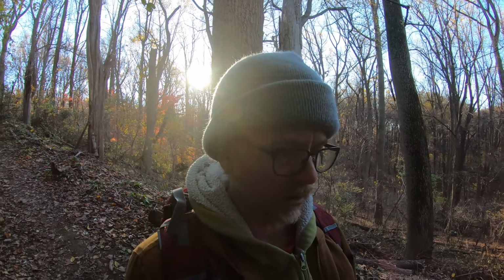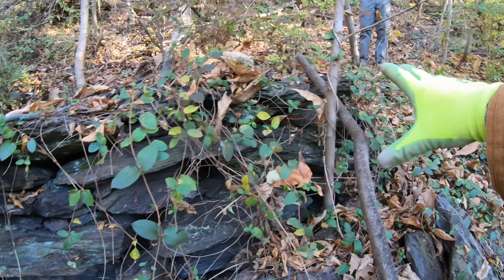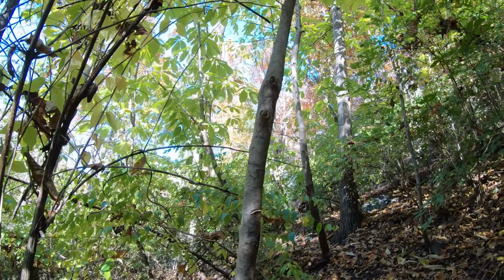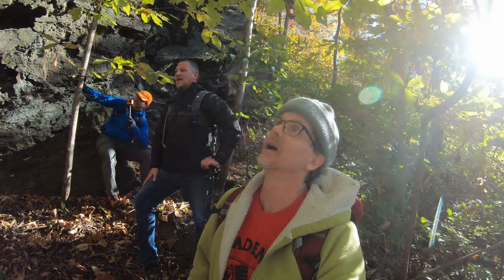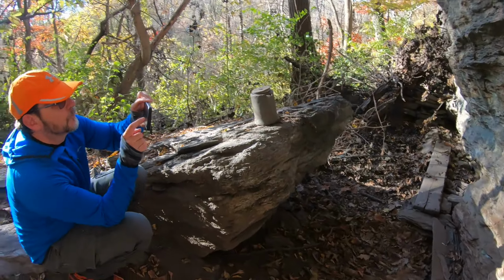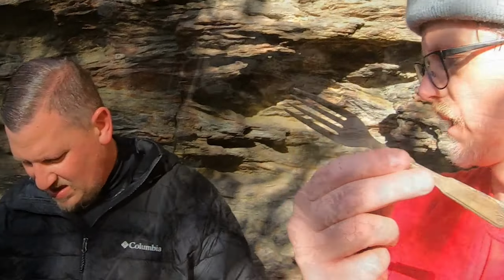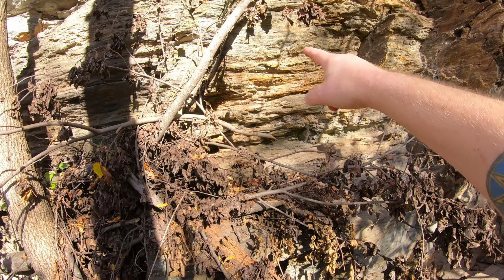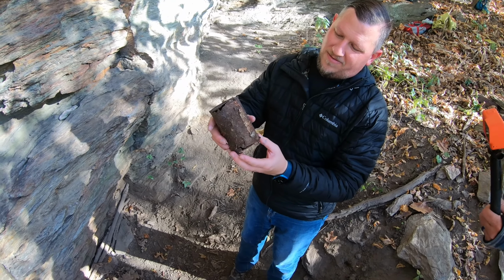Colonel Mead's Cave Rediscovered after 100 years!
We found the shelter cave used by Colonel John Mead as his home during the early part of the 20thcentury.

TopoRanger Episode 183 -The Colonel's Cave

Exploration videos: hiking, tunnels, waterfalls, caves, springs, ruins, karst, rivers, creek crawling, geology, urbex, abandoned places, snorkeling, free diving, scavenging, creek combing, stream hiking, history and more!

ALWAYS BE SAFE. Never enter mines, tunnels, caves and abandoned locations without proper safety gear and permission when necessary.

Always inform a 3rd party of your location and return time.